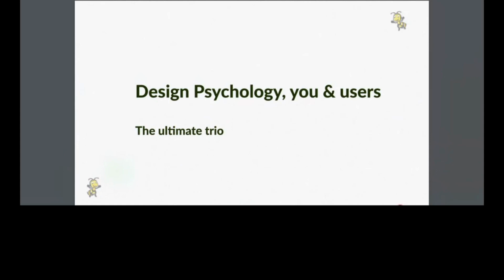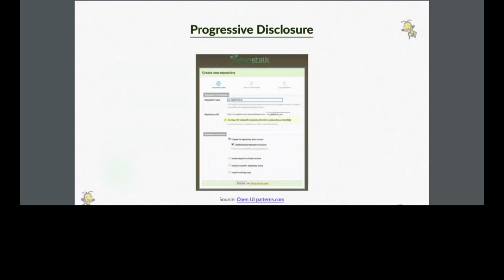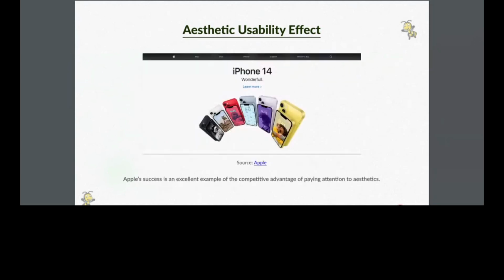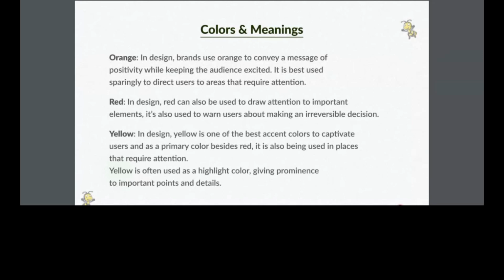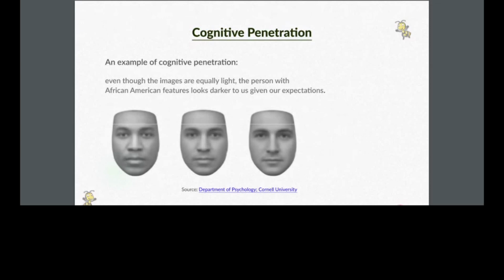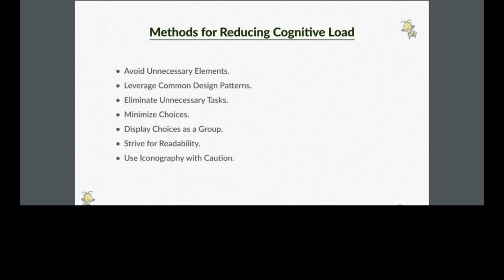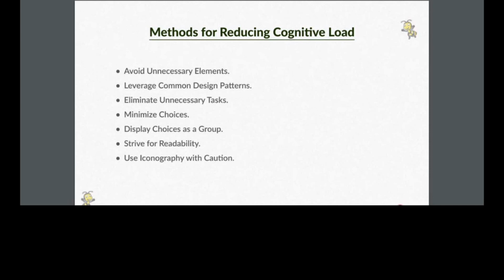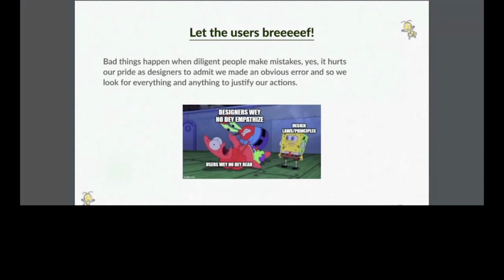Design Psychology with Rhoda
In this session, we had Rhoda (our speaker) take us through the essence of advocating for users while working on any design project. As a designer, your users are the most important factor you consider and assumptions should not be made. This is because you are most likely not the sole user of that product.

Kindly share with your other designer friends.